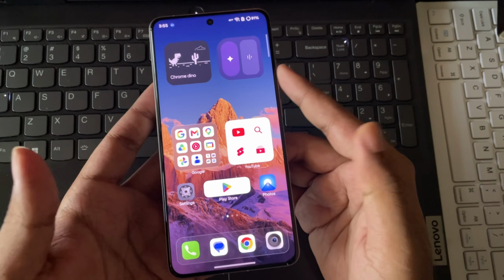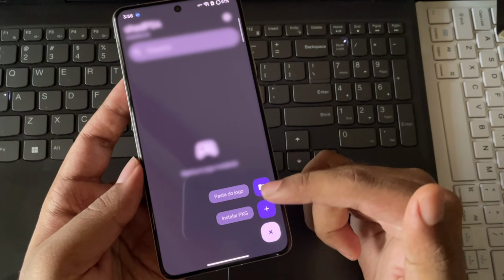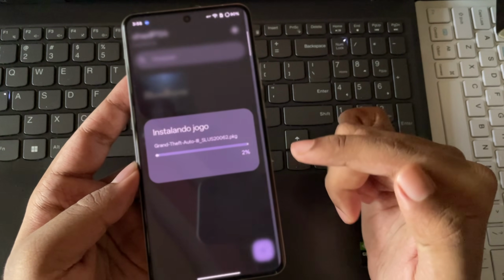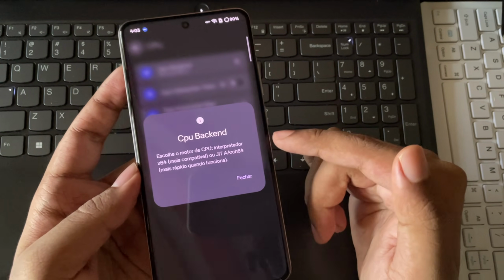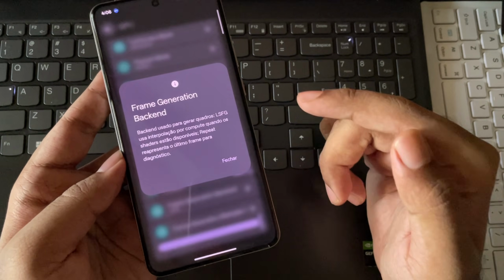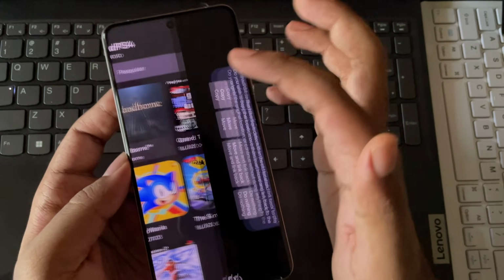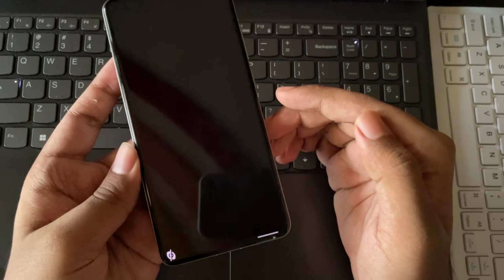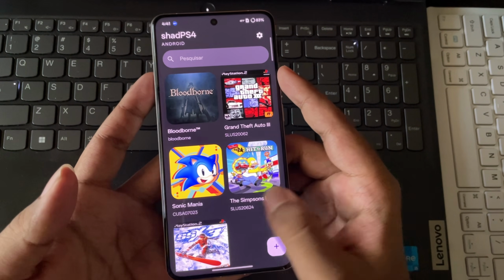NEW ShadPS4 [PS4] Emulator on Android TEST | Full Setup & Settings!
New ShadPS4 v0.1 beta PS4 Emulator on Android Test - Setup & Best Settings!

➤ ShadPS4 Emulator for Android is Finally here! In this video, I'll show you how to set up and configure this New PS4 emulator for Android. We’ll go through the installation process, settings optimization, and even test its performance. Is PS4 emulation playable on Android? Let's find out!

Time stamps:
0:00 Introduction, New Emulator
0:50 ShadPS4 Setup
2:20 Emulator Settings
4:00 Games Test
6:10 Conclusion

Phone Specifications:
➤ Model: Realme GT 7 Pro
➤ OS: Android 16, Realme UI 7.0
➤ CPU: Qualcomm Snapdragon 8 Elite (3nm), ARMv9.2-A, 9W TDP
Cores: 2x 4.32 Ghz Oryon (L) & 6x 3.53 Ghz Oryon (M)
➤ GPU: Adreno 830, Upto 1100Mhz, FP32: 3.5 TFlops
➤ 16GB LPDDR5X RAM, 512GB ROM UFS 4.1
➤ Display: LTPO OLED, 1264x2780, 120Hz, HDR10+ Dolby Vision

THIS VIDEO IS FOR EDUCATIONAL TESTING PURPOSES ONLY!